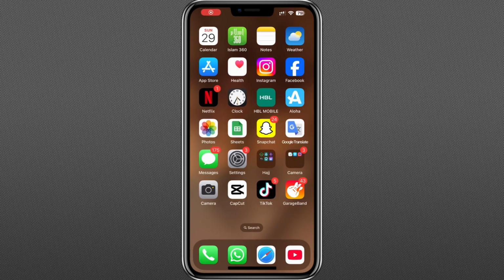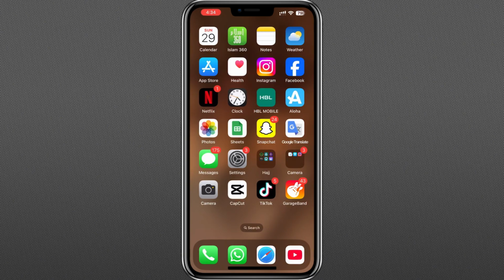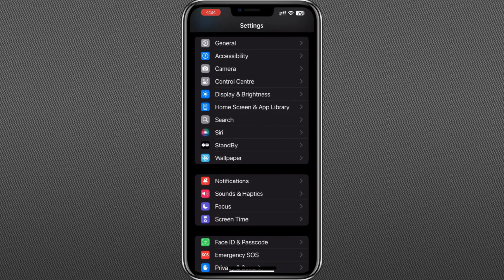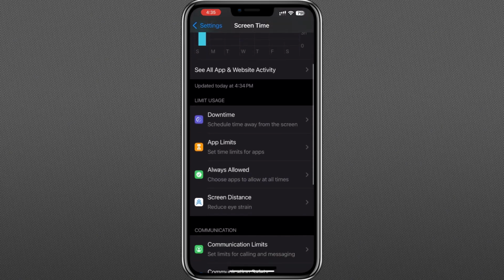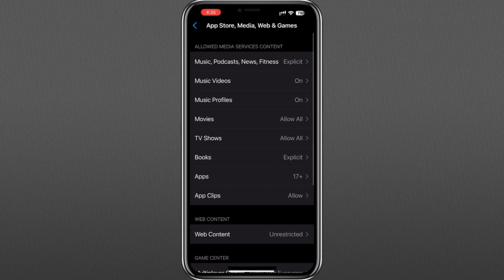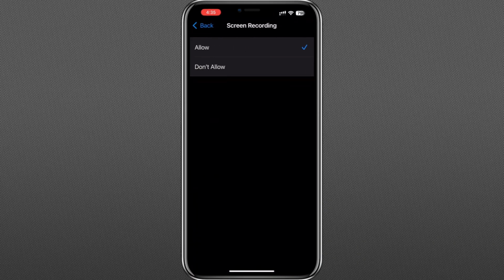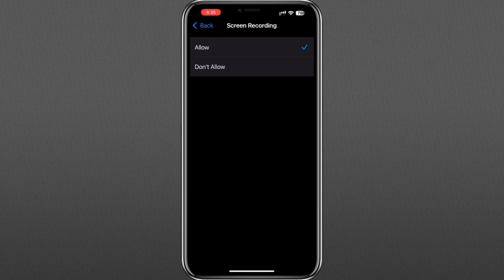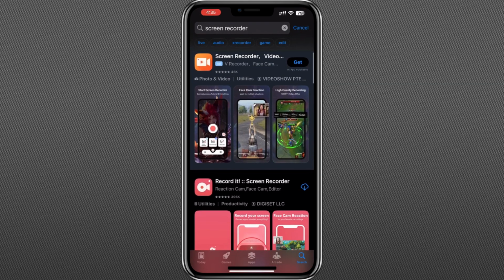How to Screen Record Restricted Websites on iPhone or Android (LEGALLY) ✅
Want to legally screen record restricted websites on your iPhone or Android device? In this step-by-step guide, I’ll show you legit methods to record content without breaking any rules, including using built‑in device features, allowed browser settings, and permitted third‑party tools. Follow this tutorial to safely and legally capture your screen without violating platform restrictions in 2026.